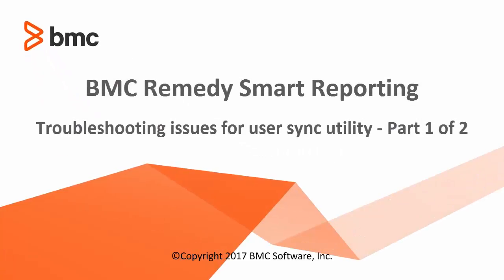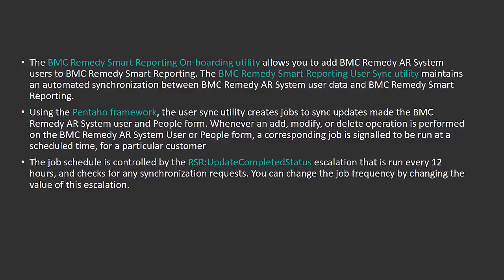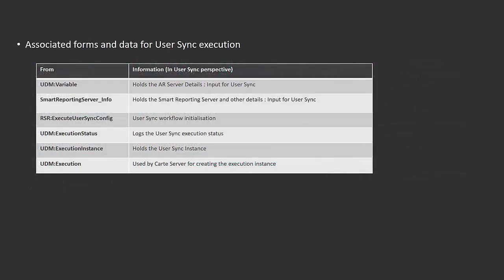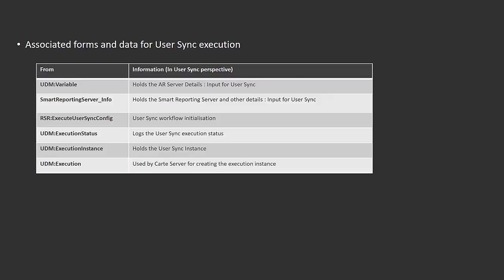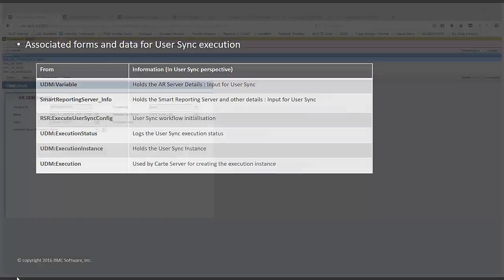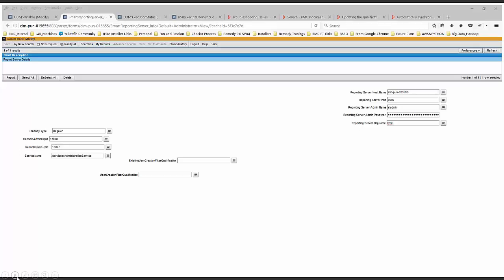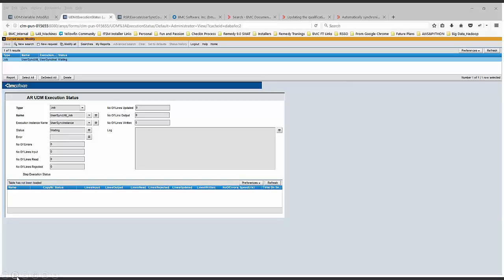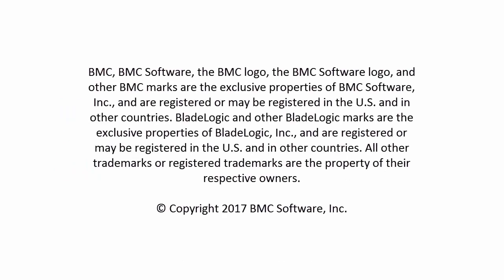BMC Remedy Smart Reporting - Troubleshooting user sync utility - Part 1 of 2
This video demonstrates the troubleshooting tips relevant to BMC Remedy Smart Reporting user sync utility. This video is split into 2 parts.